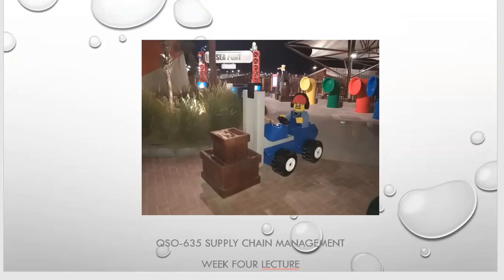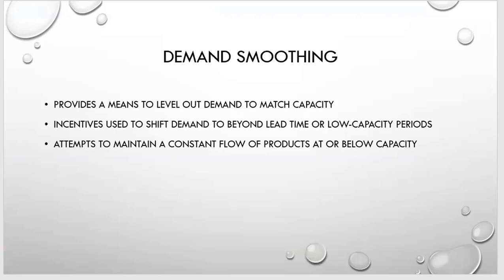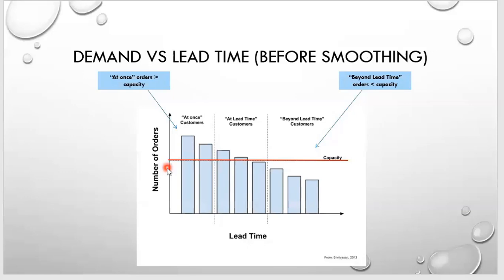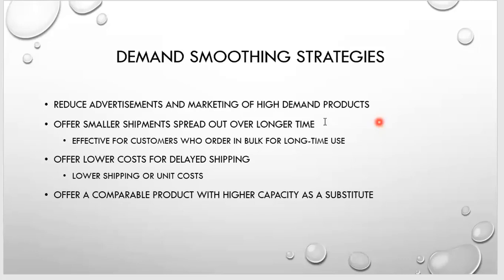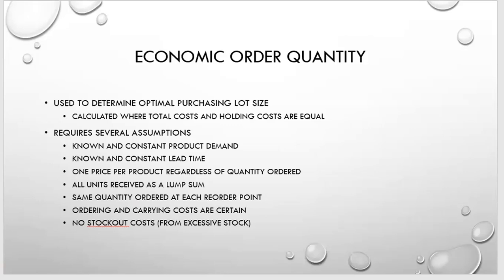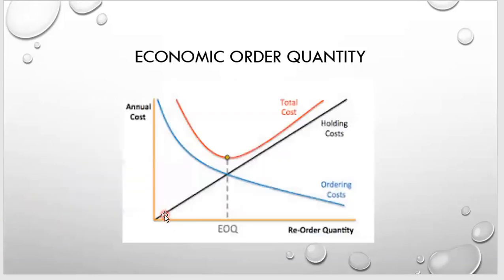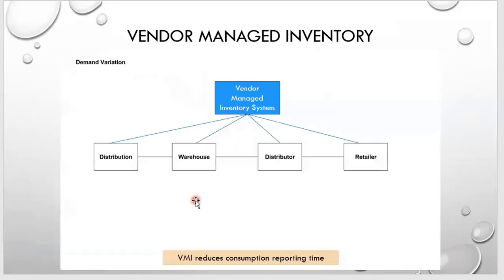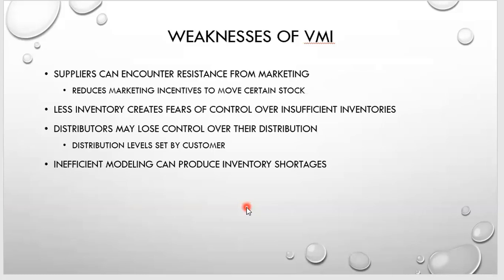QSO-630 Supply Chain Management Week Four Lecture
This is a recording of the week five lecture where the following items were discussed:

Rebate effects on Demand:      01:14
Demand Smoothing                   07:04
Economic Order Quantity          28:42
Vendor Managed Inventory      41:50